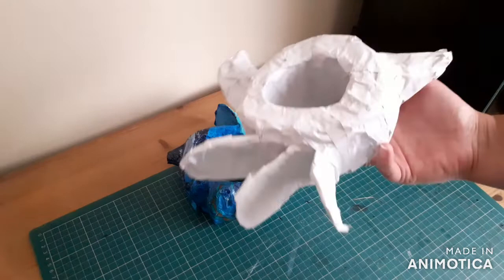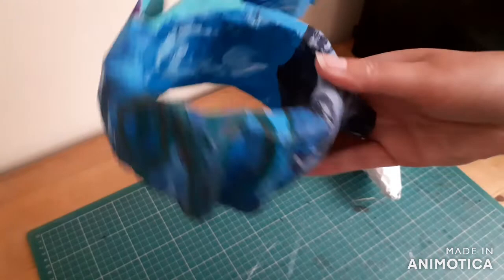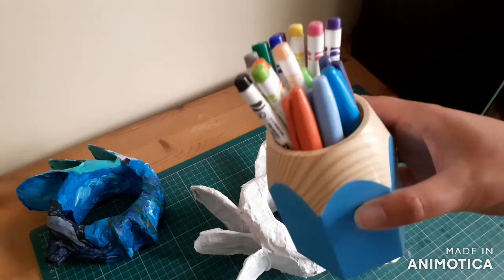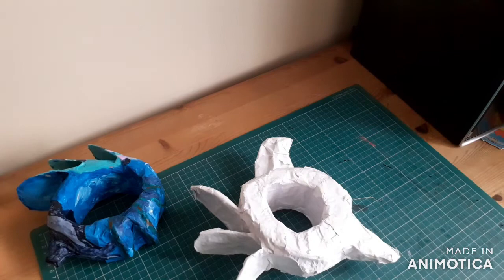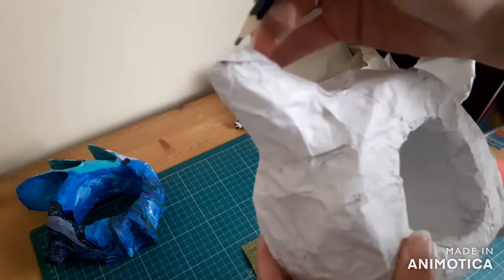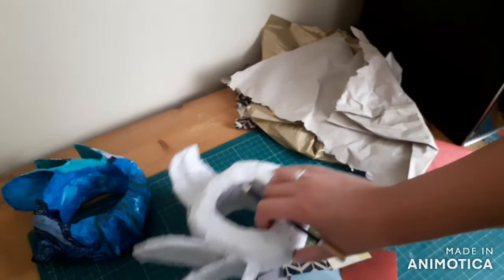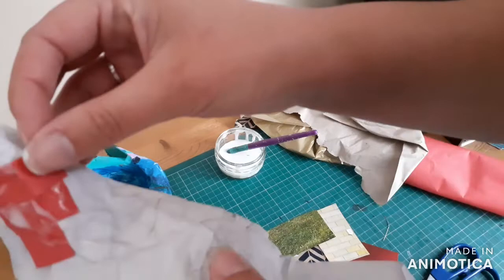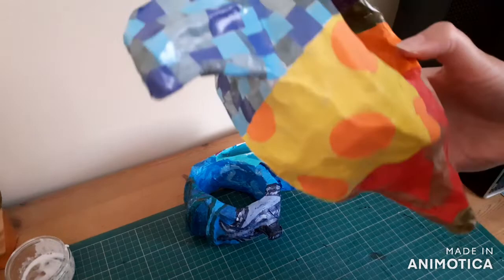Y8 Bracelet Sculpture Demo Part Three Decoration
George Abbot School Art Lesson. PART THREE - how to add decoration to your sculpture.